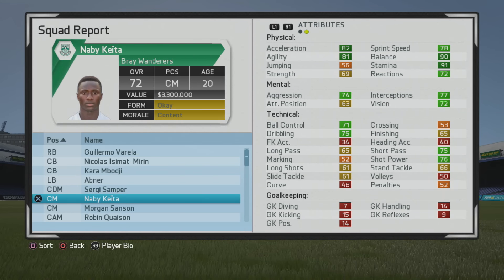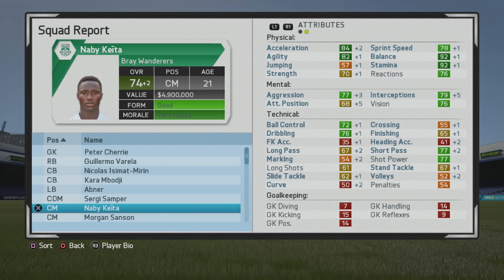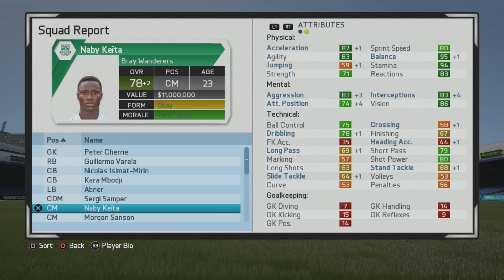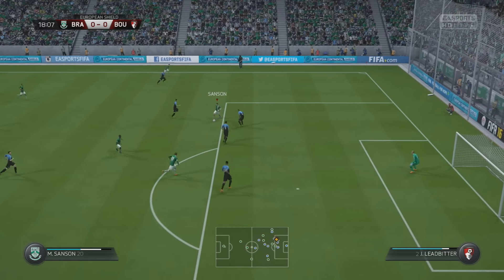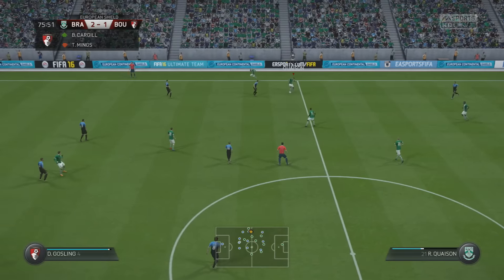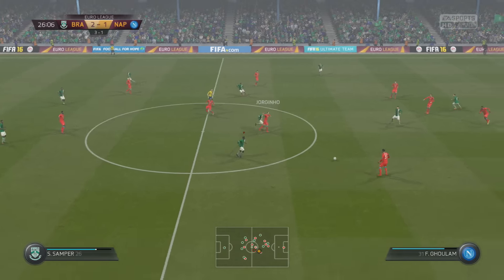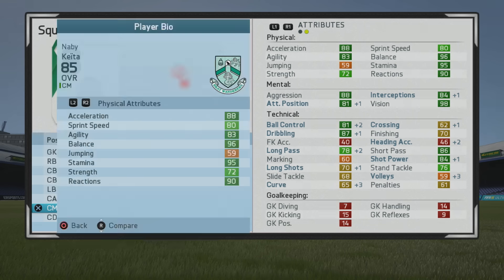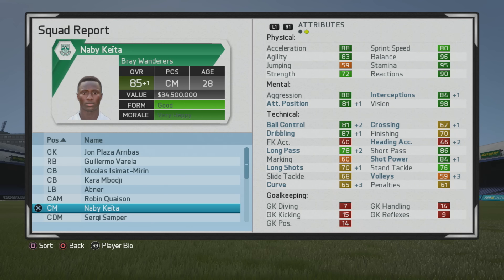FIFA 16 | Naby Keïta | Growth Test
Another center mid who can do it all. Great physical stats and good dribbling and passing. Can track pack, push forward and score goals as well as create chances for others.